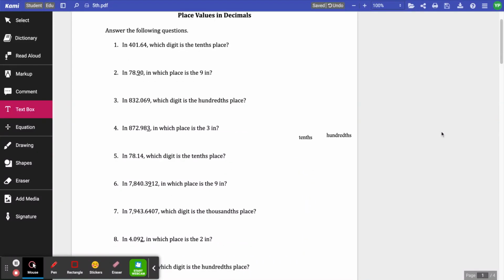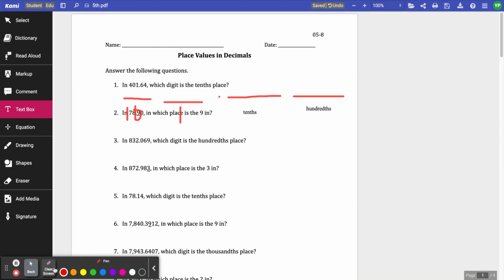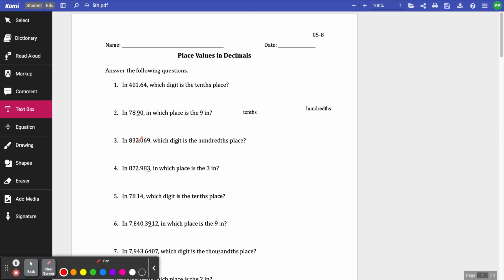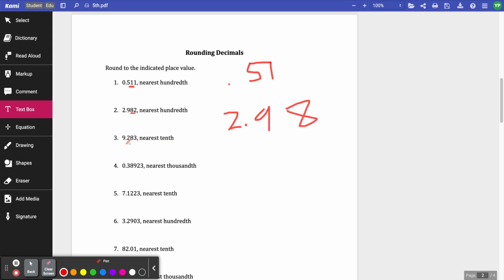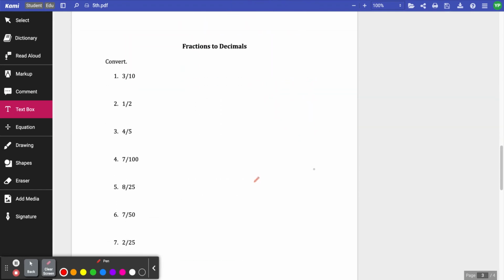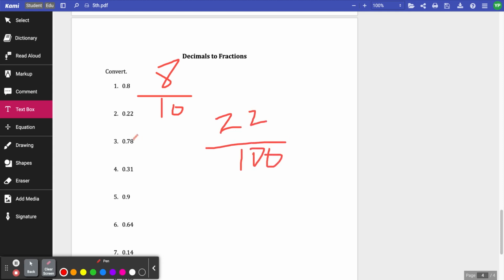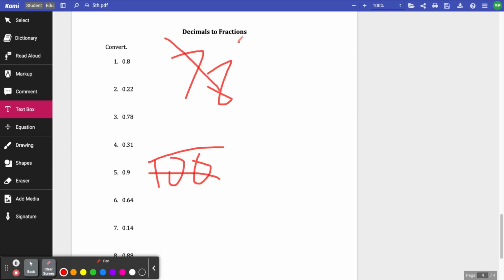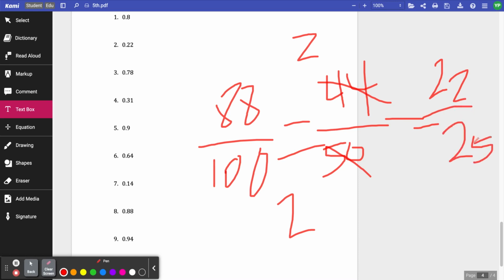5th Grade Math | Lesson 8 #2